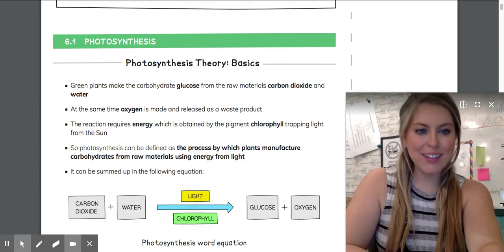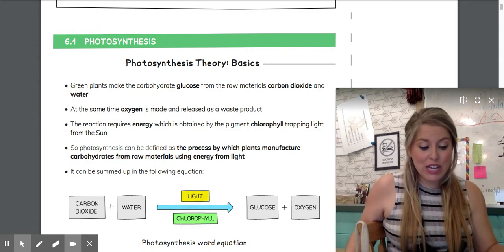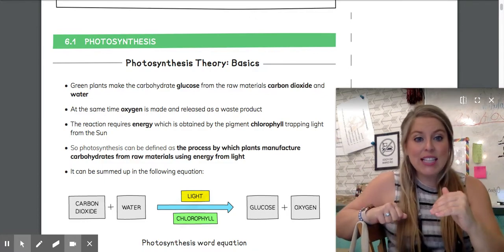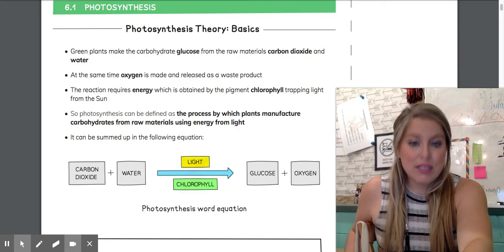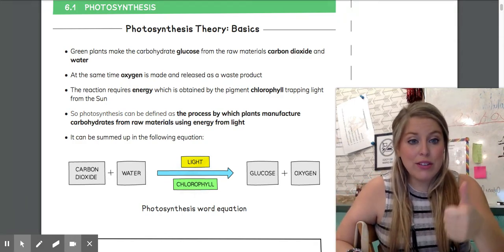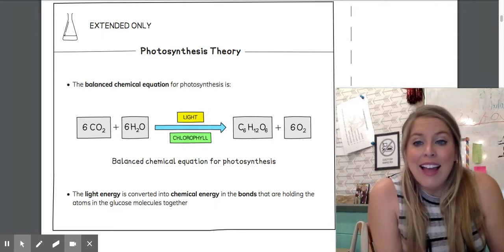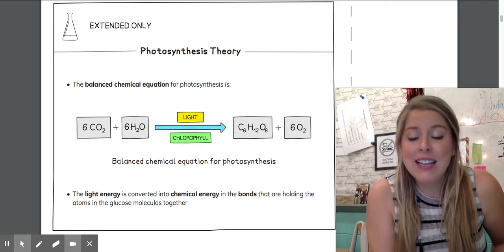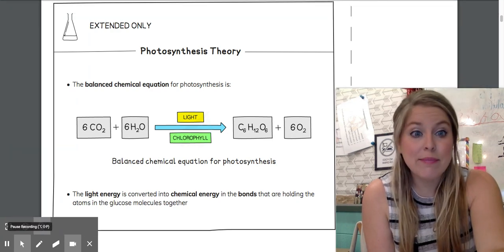6.1/ 6.2 Types of Nutrition/Photosynthesis